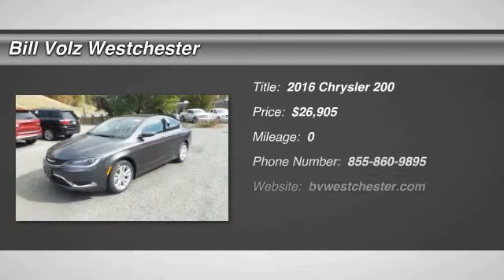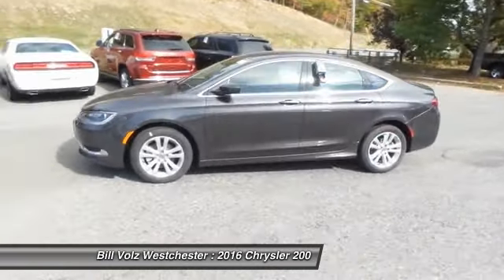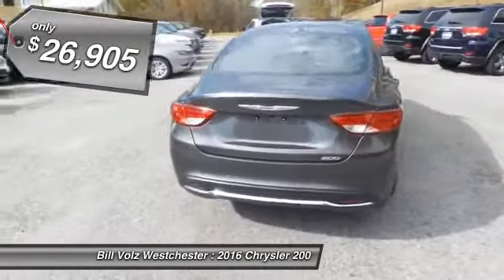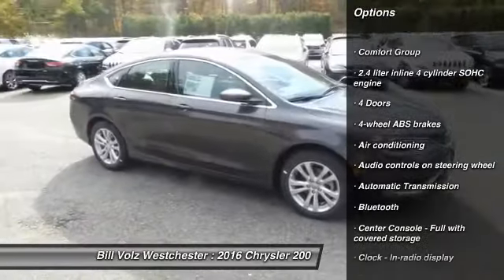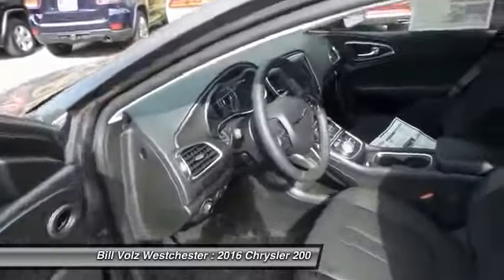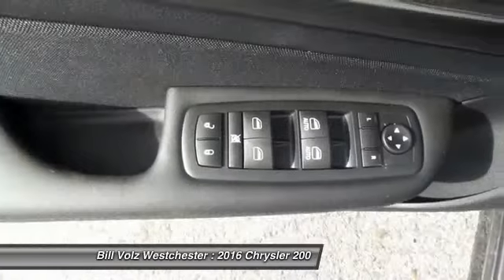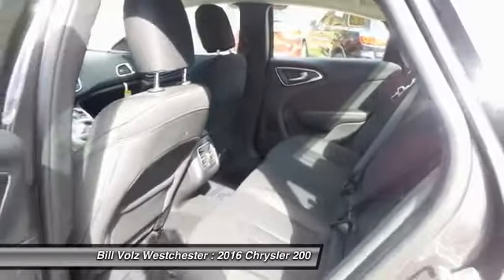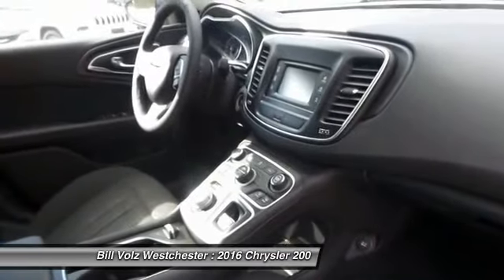2016 Chrysler 200 Cortlandt Manor NY W16060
2016 Chrysler 200 Limited - $26905